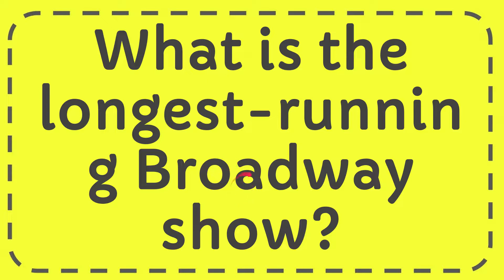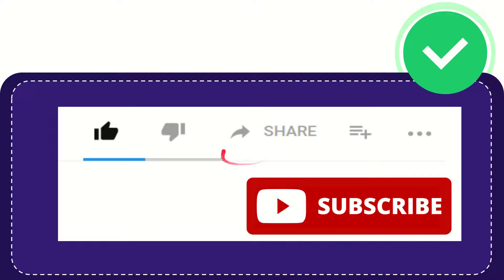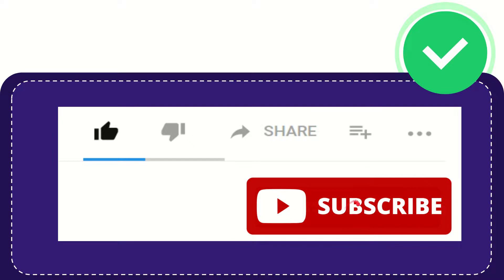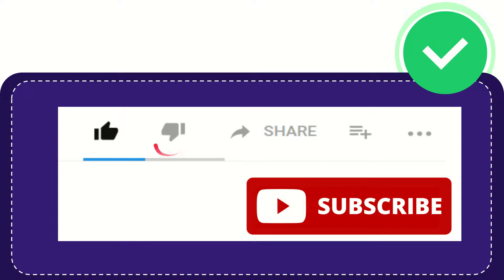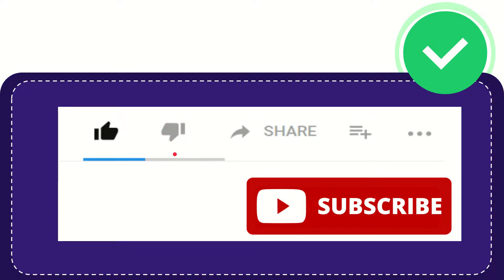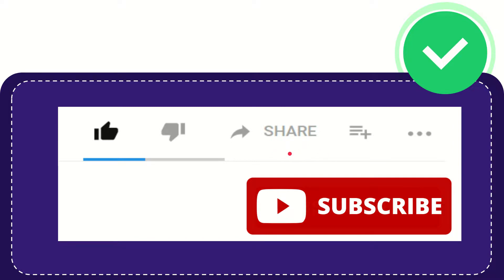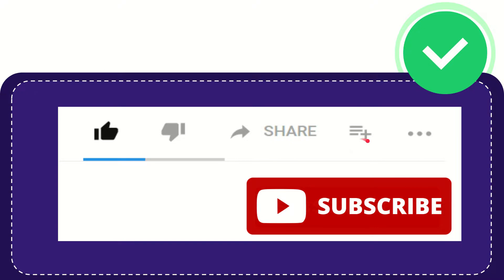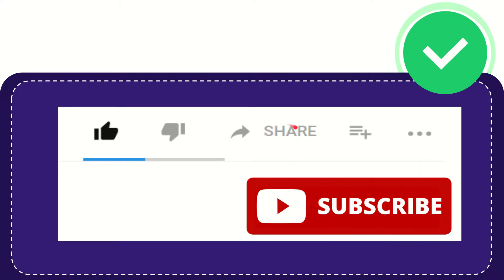What is the longest running Broadway show?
What is the longest running Broadway show? NEW VIDEO#